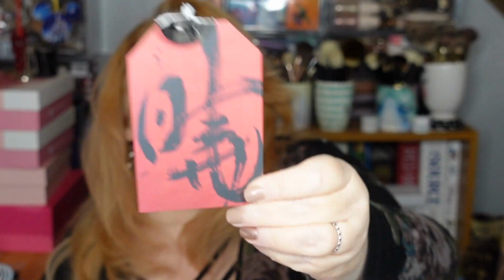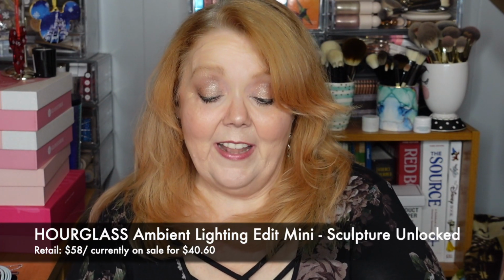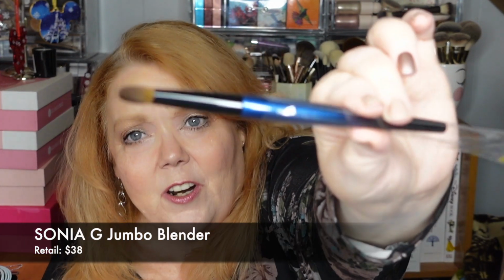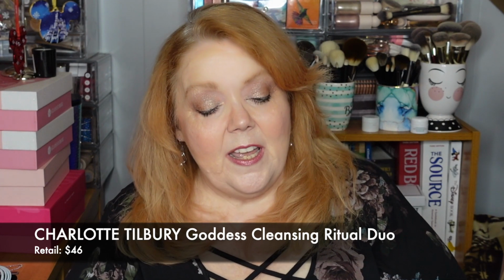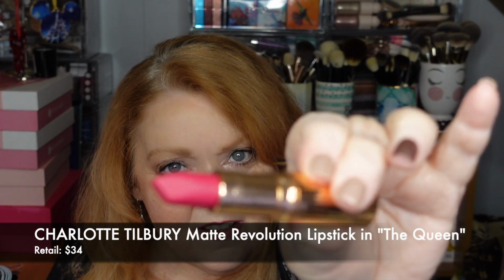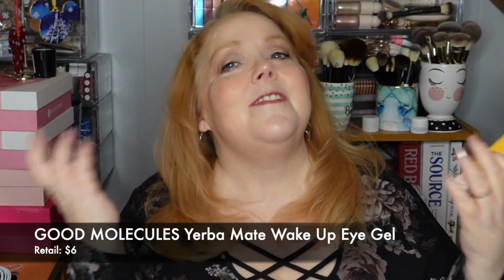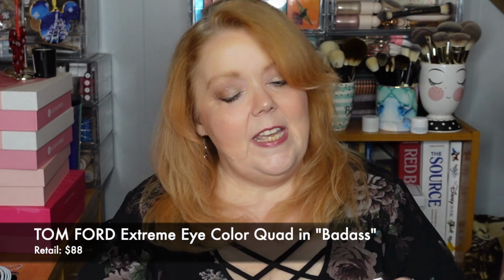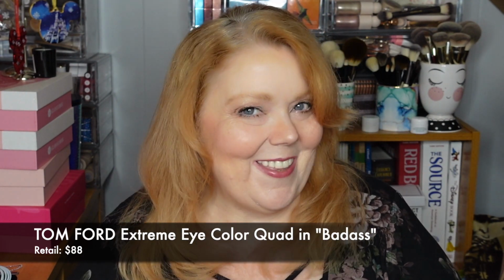BEAUTYLISH Lucky Bag XL 2021 - Did I get extra lucky?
Unboxing my Beautylish Lucky Bag XL!  Did I get extra lucky this year?

**If you're not shopping with RAKUTEN, you're giving money away!!!**
If you use my referral link, you will receive a Welcome Bonus (currently $20) if you join Rakuten as a new member and spend $20 during your first 90 days (U.S. or Canada only).  (See Rakuten website for complete Terms & Conditions).

**SUBSCRIPTION BOXES**
FABFITFUN:
Interested in trying FabFitFun?

GLOSSYBOX:
Interested in trying your own GlossyBox?

TRIBE BEAUTY BOX:
Interested in trying Tribe Beauty Box?

Snail mail & packages:
Eileen Wallis LLC
700 Broadway, Suite 76
Box 171